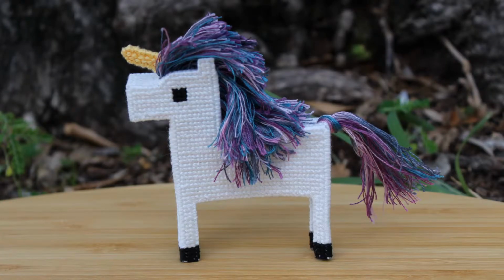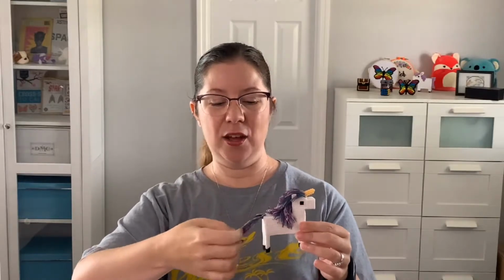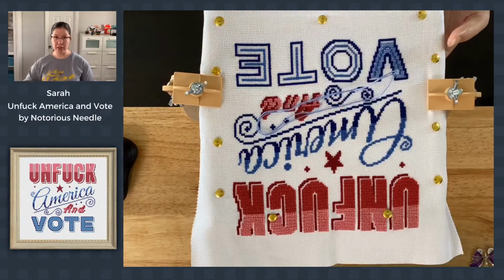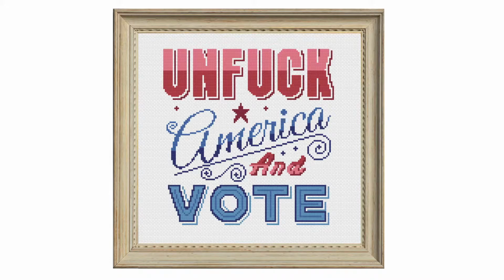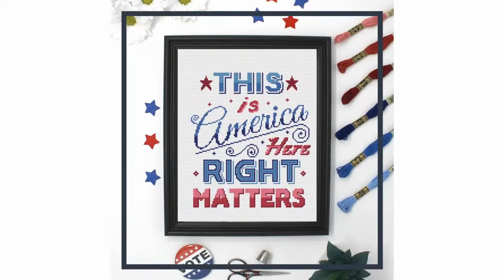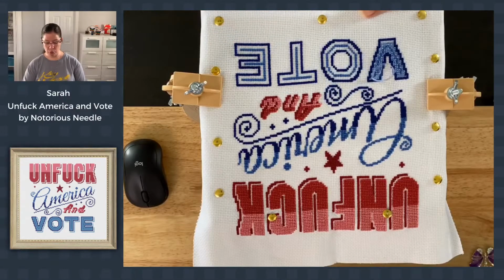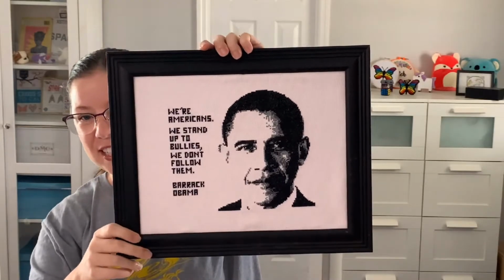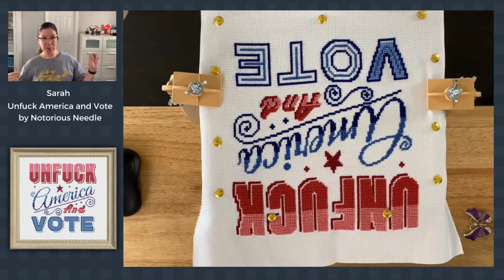NEW 3D Cross Stitch Pattern, Shop Updates, PLUS WIPs and Finishes - July 25, 2020 Flosstube #3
Announcing a new 3D Cross Stitch Pattern: Fabulous Fred 🤩

Come stitch with me while I talk about a recent fun interview I did with Kara Buntin from A Cake to Remember about getting started on Etsy. I'll share the next tutorial topic and how I'm coming along with the website shop. Plus WIP and Finishes!

💙 JOIN THE NOTORIOUS NOOK VIP LIST
- Exclusive FREE cross stitch designs

💙 MORE CROSS STITCH PATTERNS